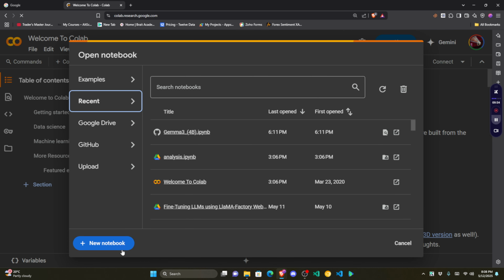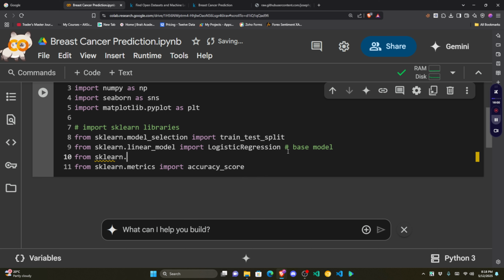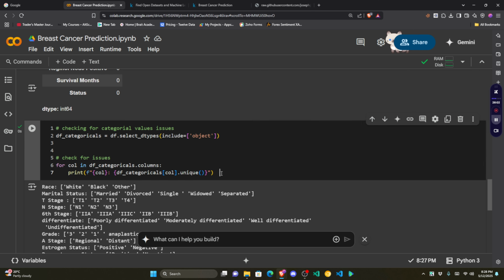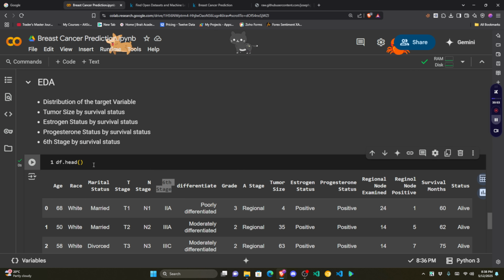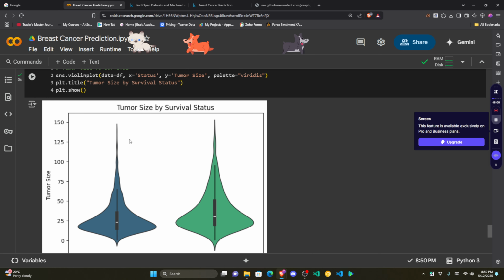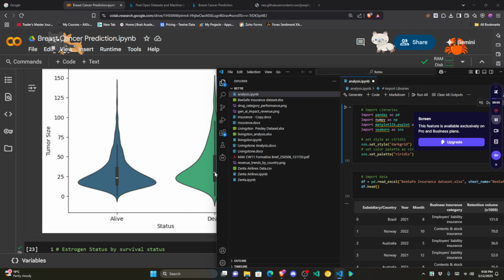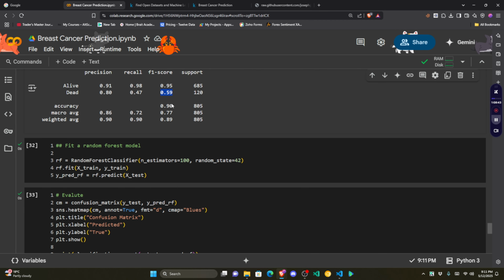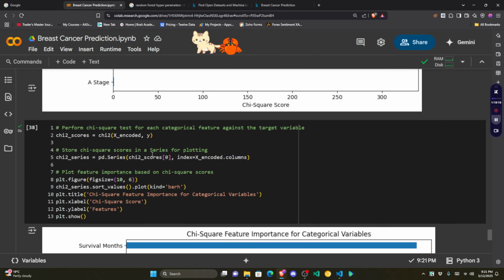Model Deployment Project